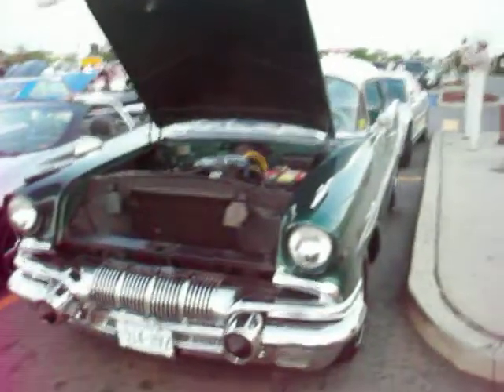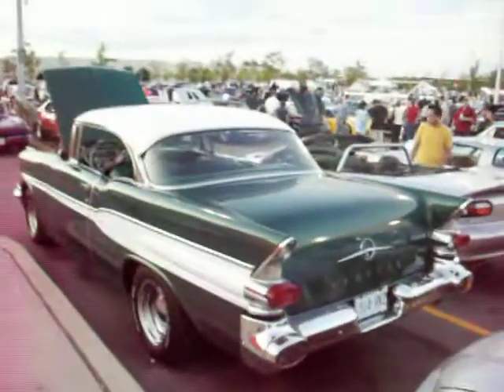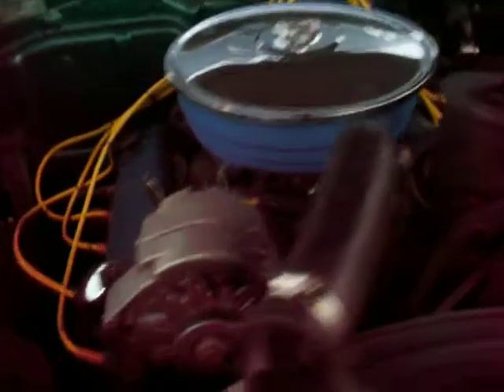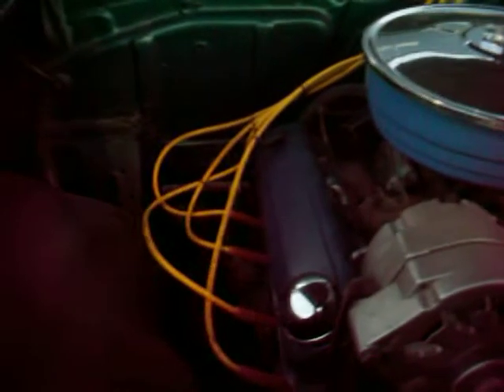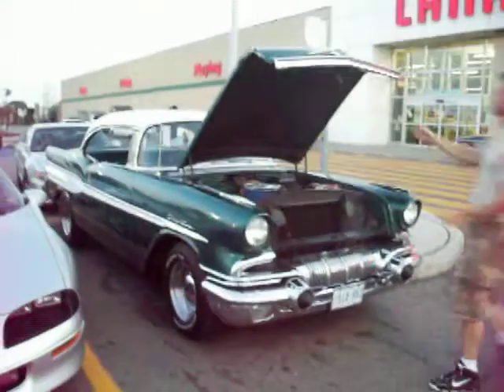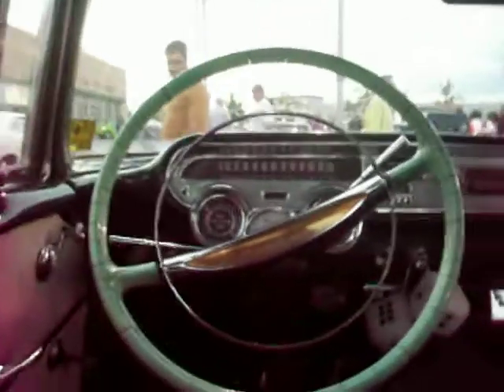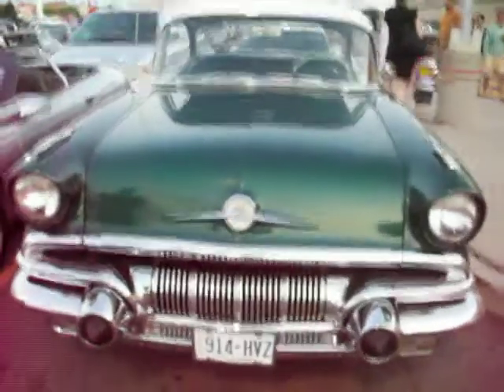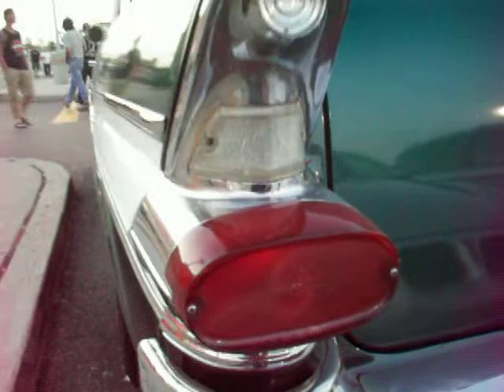1957 Pontiac Starchief Sept 05 09 044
A nice example of a 1957 Pontiac Starchief 2-door hardtop, brought up from Florida about 3 years ago by Scott, he has put much care and detailing to this car.  Whilst mostly original, it does have a few things on it to make it better able to stand up to the rigors of more crowded, modern roads.  V-8, Hydramatic, and other stuff ensures it can keep up indeed!